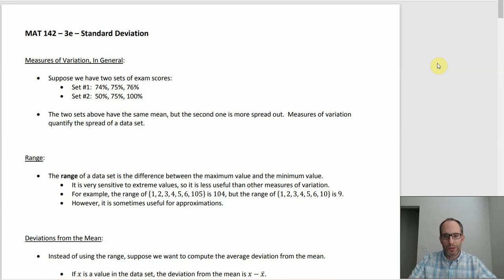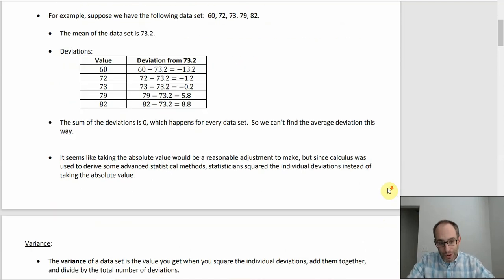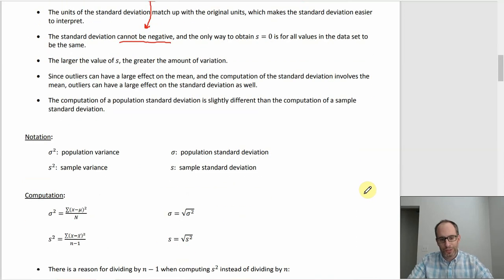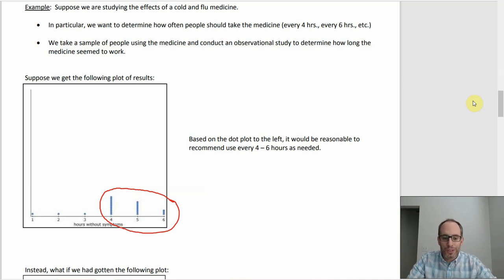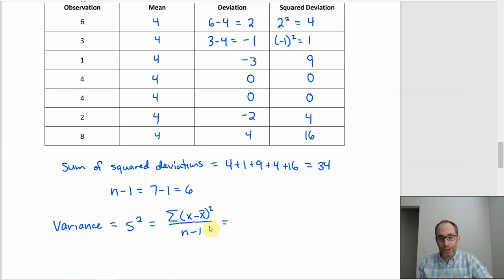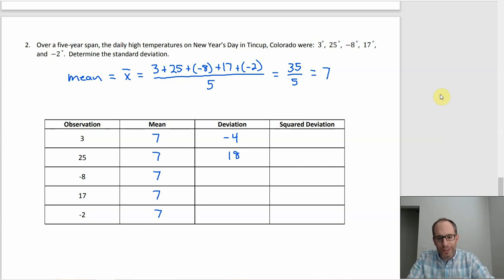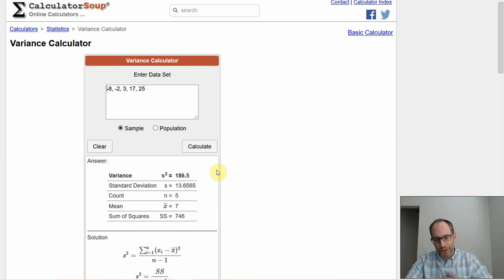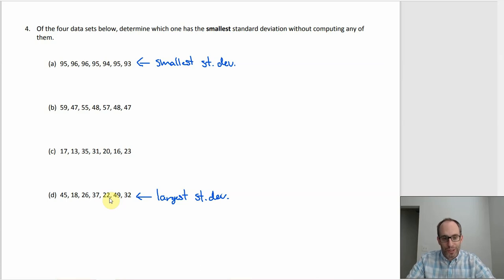MAT 142 - 3e - Standard Deviation